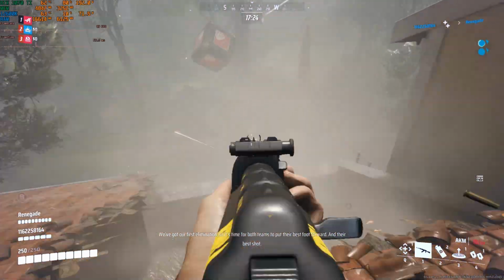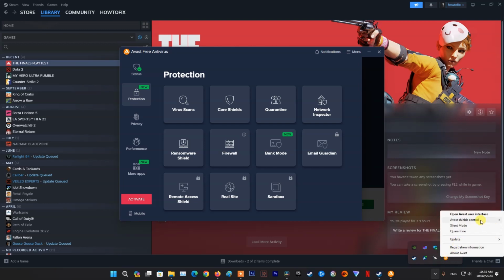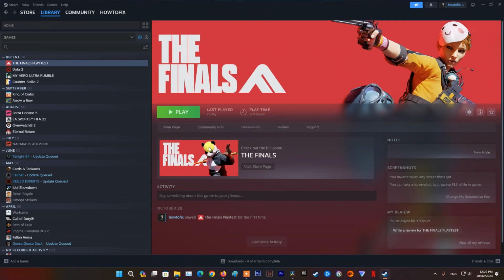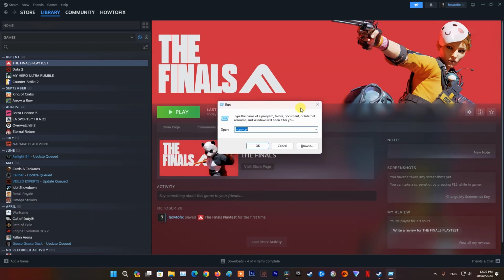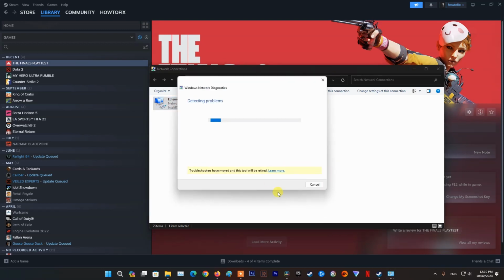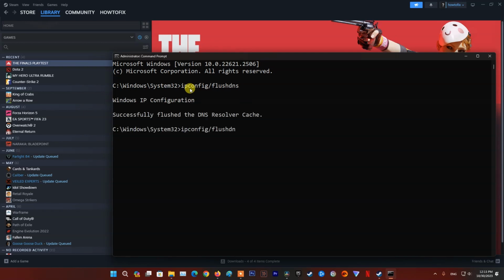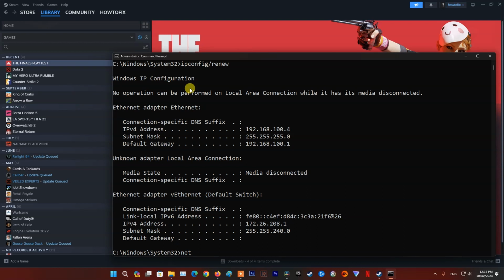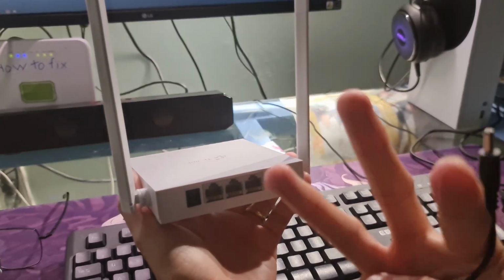6 Ways To Fix The Finals Connection Failed | Server Connection Time Out on PC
The Finals is an upcoming first-person shooter, developed and published by Nexon subsidiary Embark Studios. The game focuses on team-based matches on environmentally-destructible maps, where players are encouraged to use the dynamic environment to their advantage.